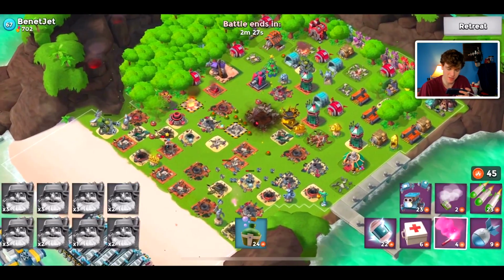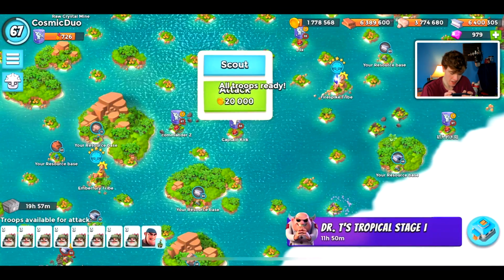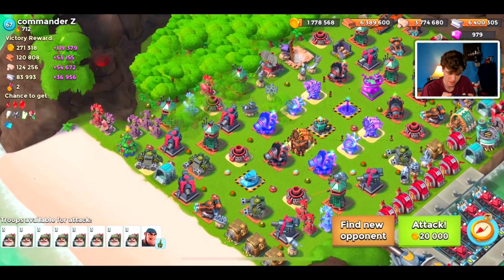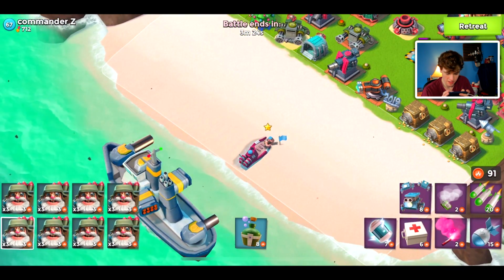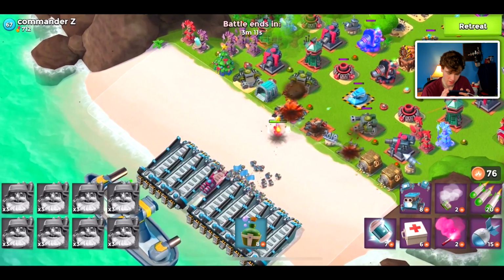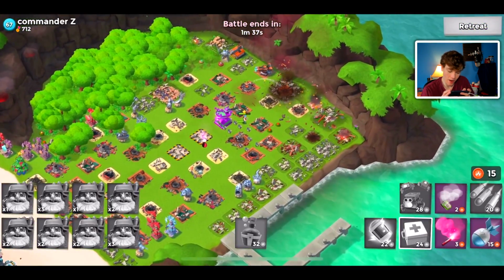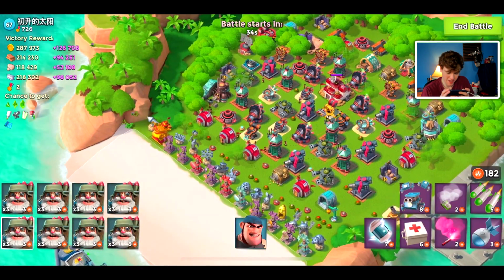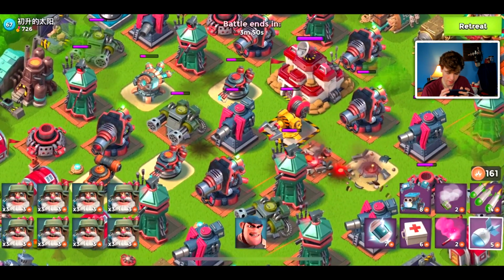24 MAXED OUT Bombardier Attacks in Boom Beach!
Attacking with 24 MAXED OUT Bombardiers in Boom Beach! Head over to our Discord Server to be included in our giveaways!
Use code: "cosmic" in the Boom Beach shop to support us!

Or you can just click this link if you are on mobile